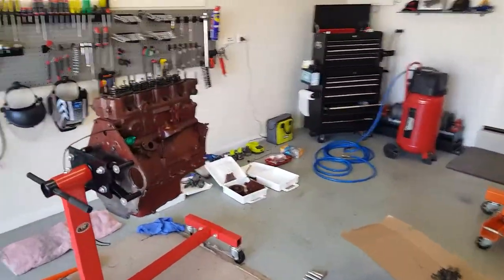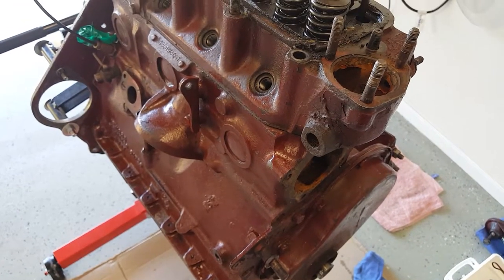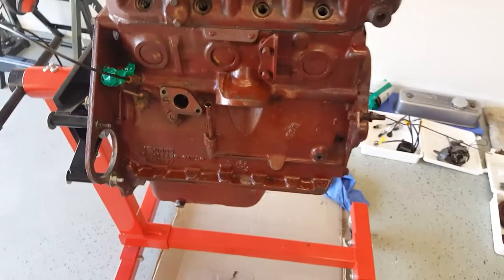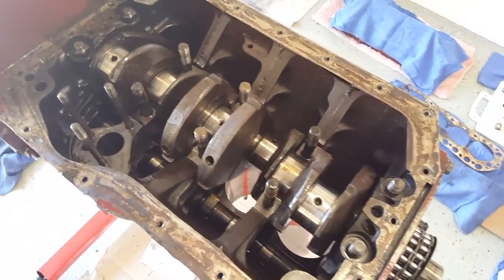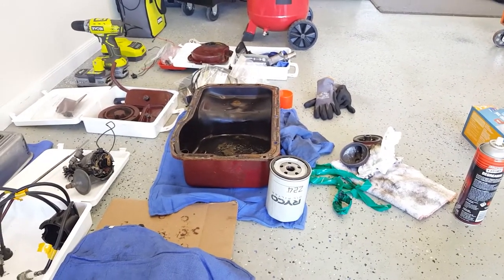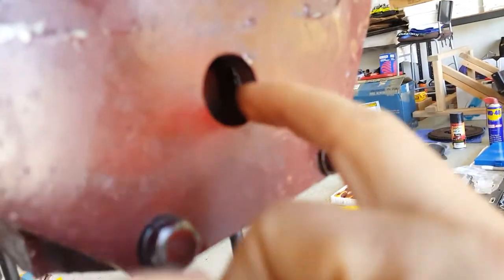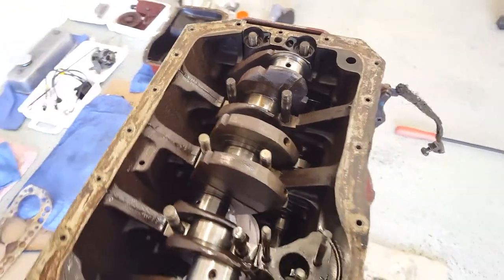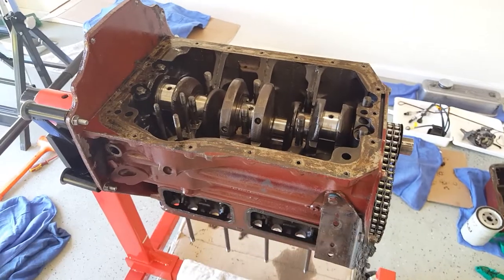Project MGA - Part 7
The engine teardown continues and the panels are sent off to the paint shop. Apologies for the delay in getting this video out. What you are seeing is actually 3 videos over a 6 month time period.